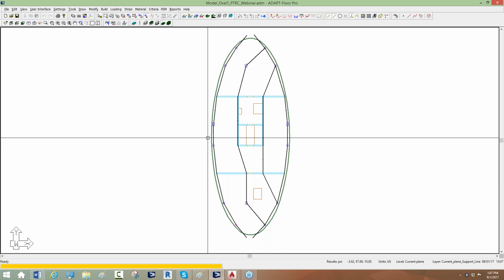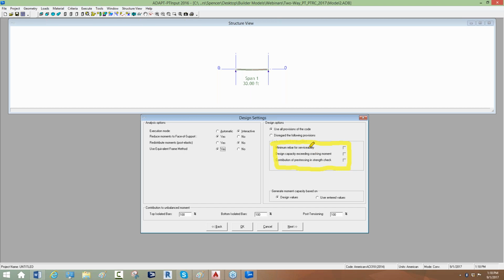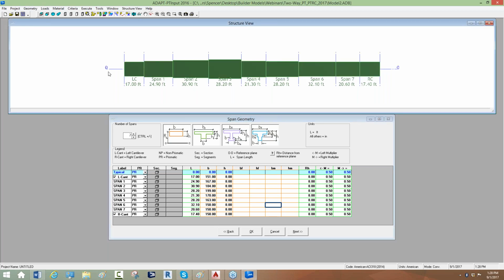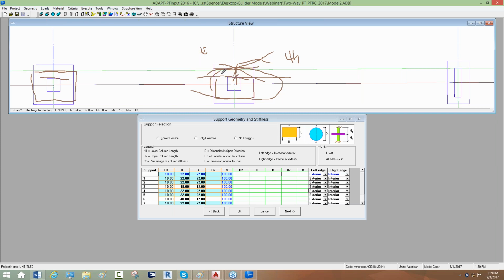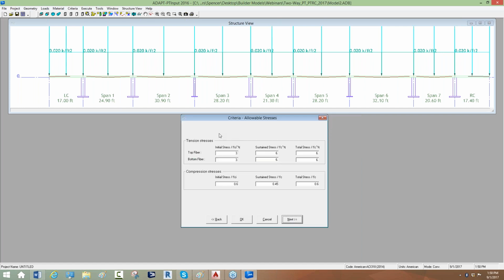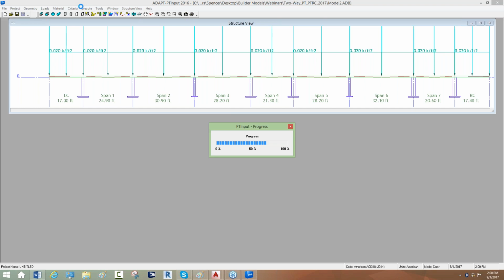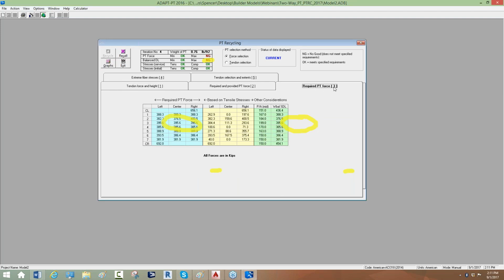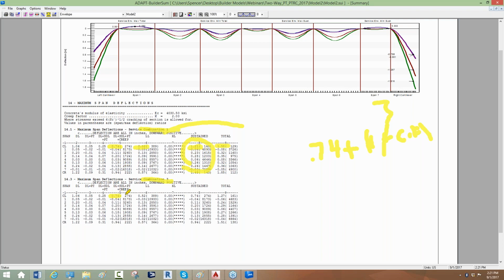ADAPT Webinar - Introduction to Two Way Post Tensioned Slab Design using ADAPT PTRC Session 2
This webinar is intended as an introduction to post-tensioned slab design using ADAPT-PTRC's Equivalent Frame Method solution. The webinar will cover the following topics related to the software and its integrated design tools:

1. Determining how to select frame lines to model in 2D format.

2. ADAPT-PTRC input and modeling of frame

3. Tendon selection, parameters, interpretation of results

4. Manipulating tendon outcomes in ADAPT-PTRC's Recycler to optimize a design.

5. Two-way PT slab deflections and reinforcement